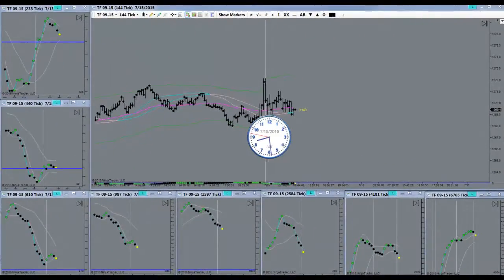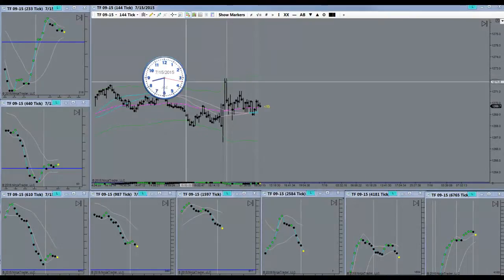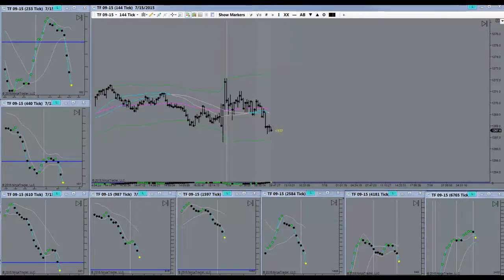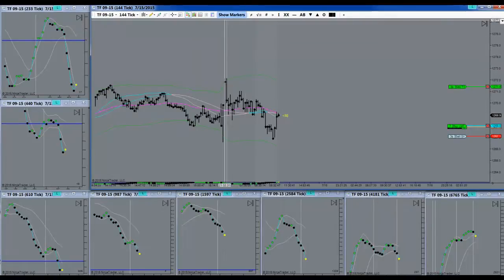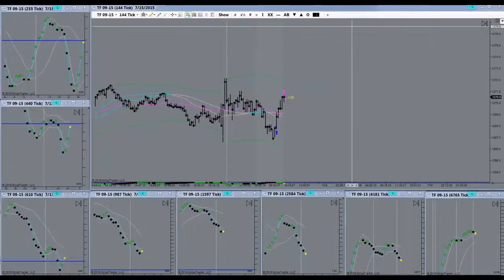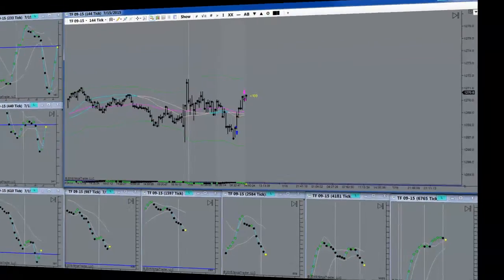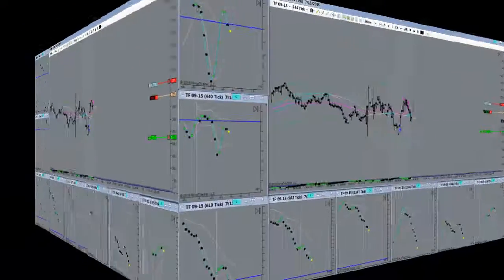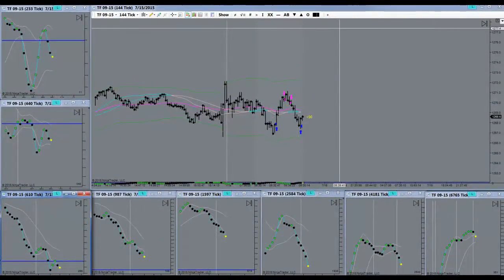A Quick EMini Push Down Creates Concern | July 15, 2015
A Quick EMini Push Down Creates Concern | July 15, 2015. Learn Professional Day Trading entries and exits to gain consistency.